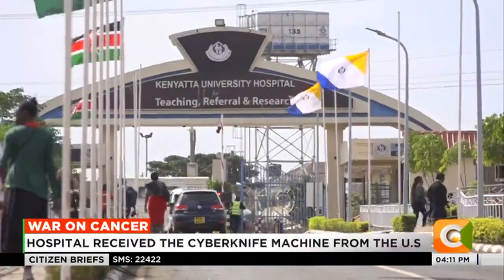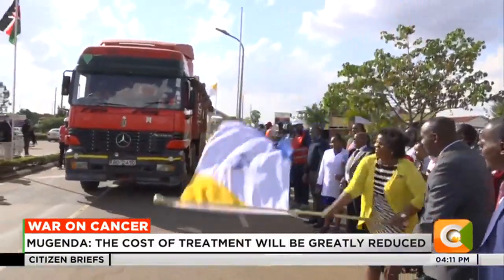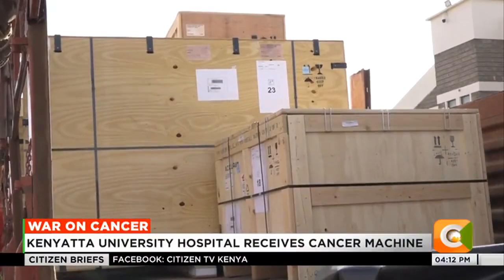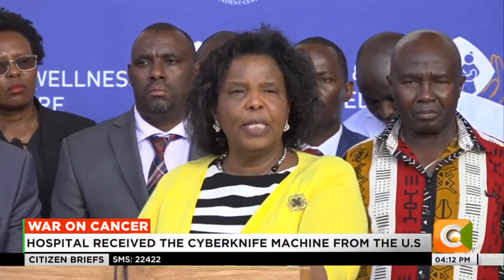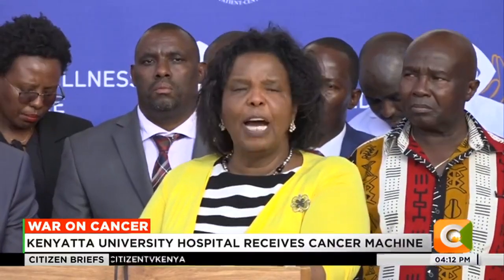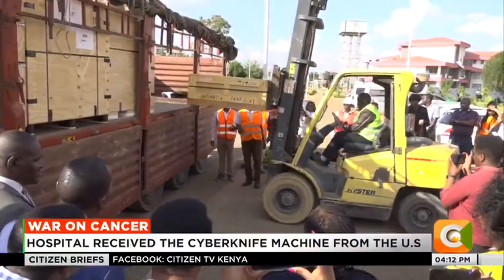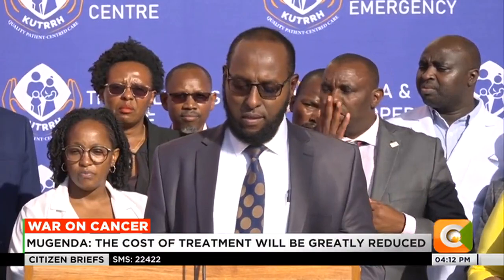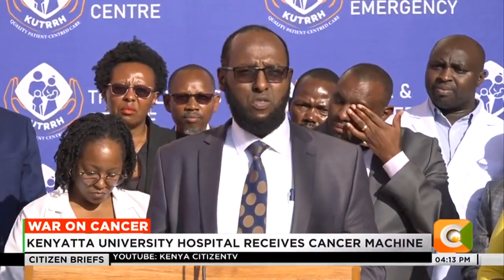Kenyatta University hospital receives Cyberknife cancer treatment machine from the US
Kenyans can now access cancer treatment services at a much cheaper cost after Kenyatta University Teaching Research and Referral Hospital- KUTRRH, received a cancer treatment machine from the U.S
the machine, cybernife, will facilitate painless non-invasive procedures on prostrate, liver, lung, breast and brain cancers among others. The equipment will be launched end of November. KUTRRH management board chairperson Professor Olive Mugenda announced Kenyans will receive the services at 350,000 to be covered fully by NHIF. Kenya is reportedly the second African country to have received this cancer treatment equipment after Egypt.